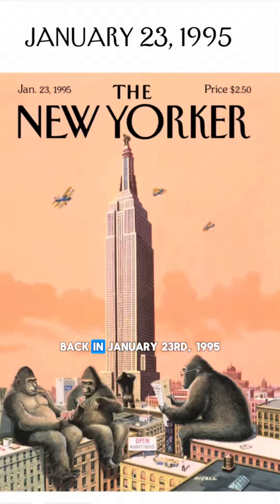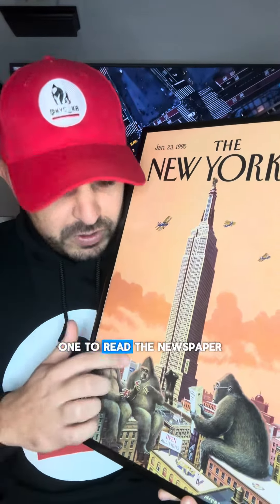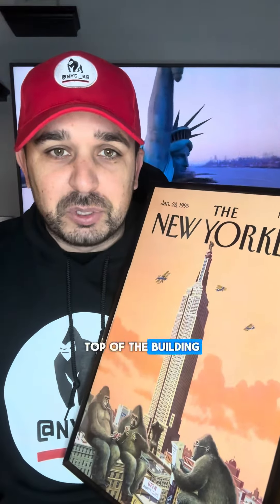Where does the gorilla logo come from?